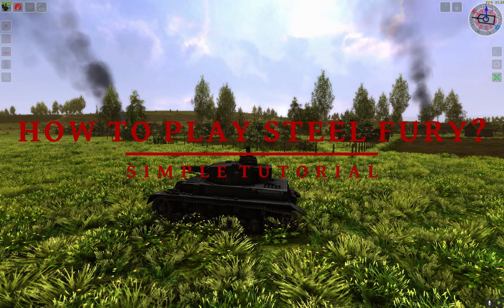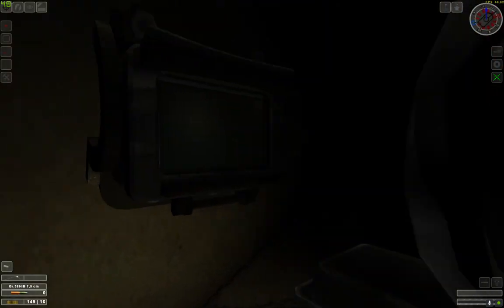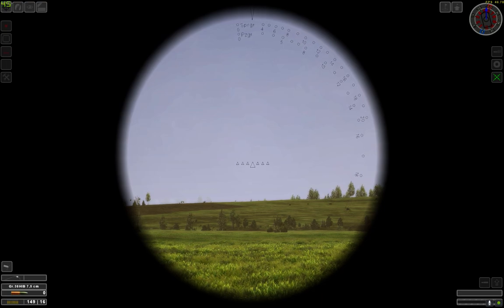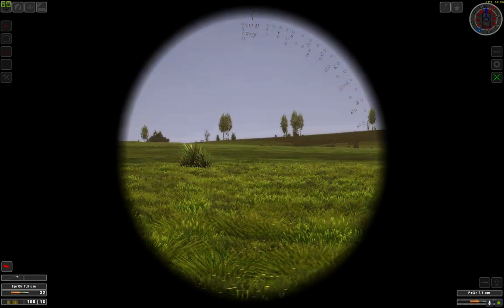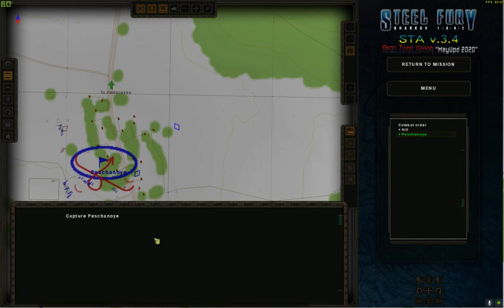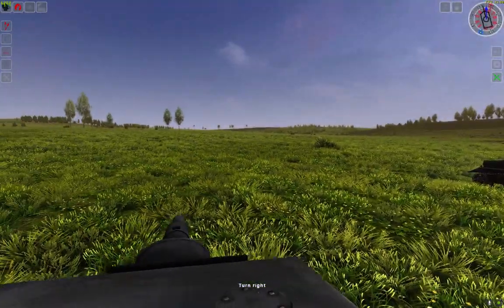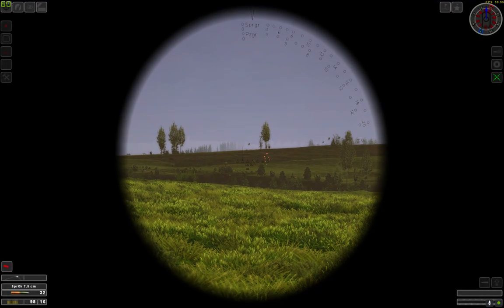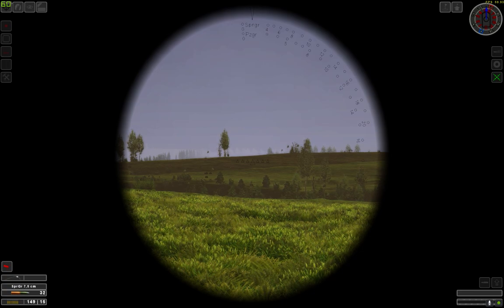How to play Steel Fury - Tutorial